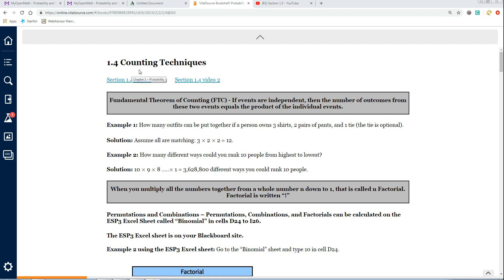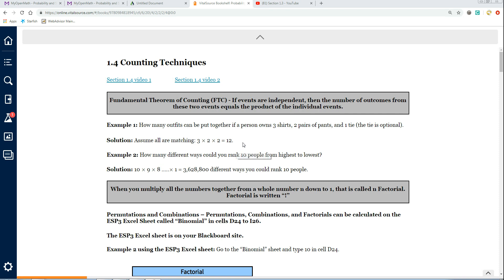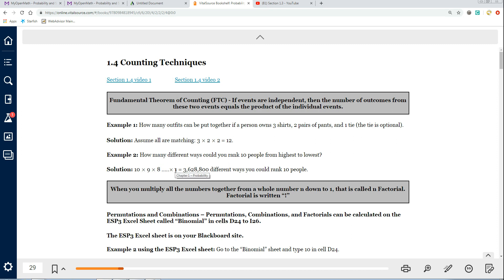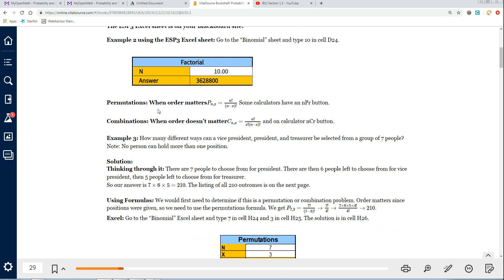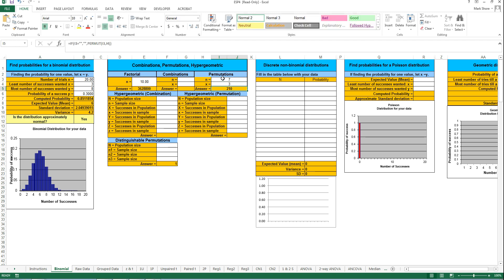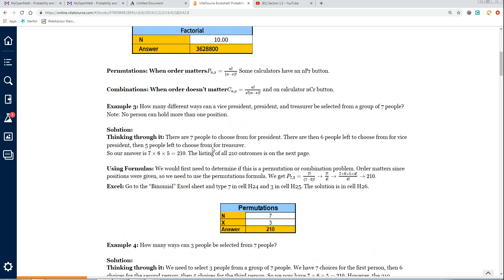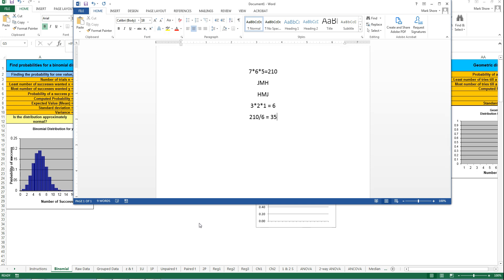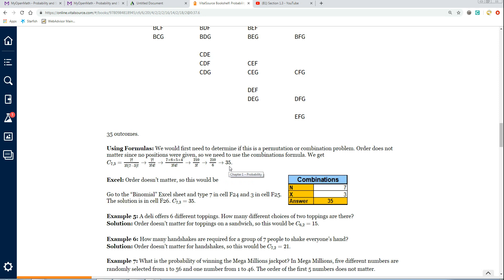section1.4 Counting techniques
Counting techniques, permutations, combinations factorials